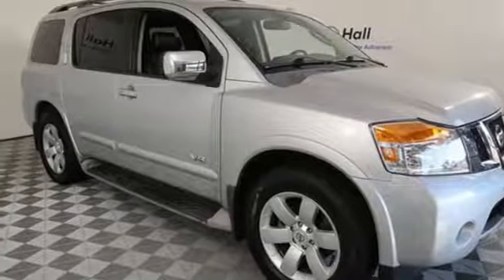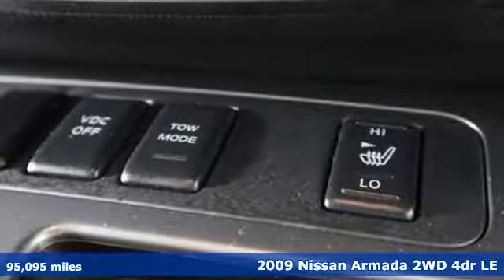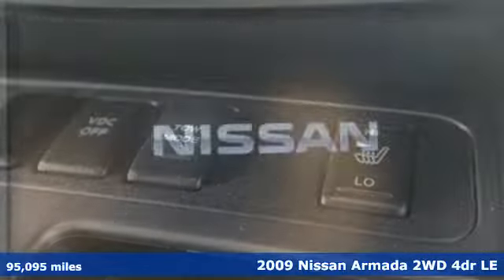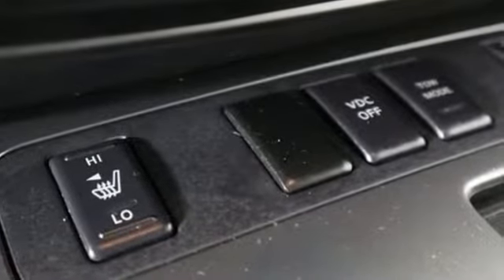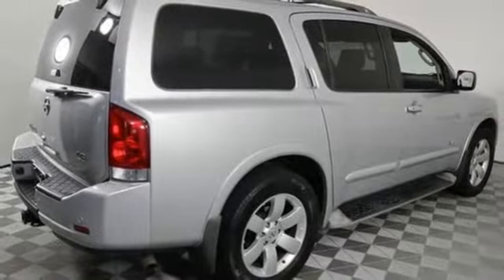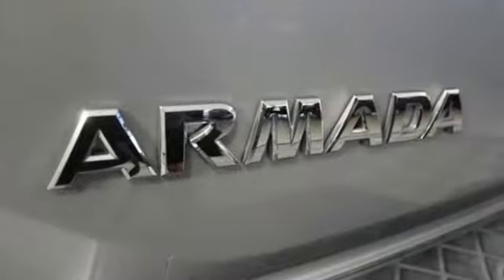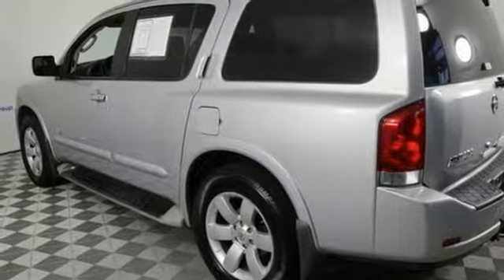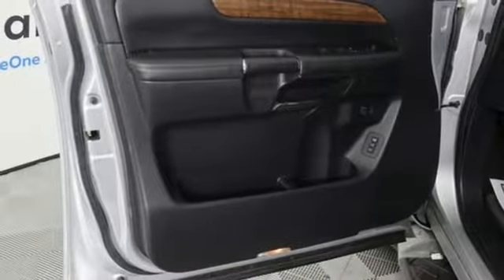Used 2009 Nissan Armada Virginia Beach VA Norfolk, VA 2192578A - SOLD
Year: 2009
Make: Nissan
Model: Armada
Trim: LE
Engine: 5.6L V8 SMPI DOHC 32V
Transmission: 5-Speed Automatic with Overdrive
Color: Silver
Interior: charcoal
Mileage: 95095
Stock #: 2192578A
VIN: 5N1AA08D59N606267
JUST ARRIVED. PENDING INSPECTION. Silver 2009 Nissan Armada LE RWD 5-Speed Automatic with Overdrive 5.6L V8 SMPI DOHC 32VbrbrRecent Arrival!brbrAwards:br * 2009 KBB.com Brand Image Awardsbrbrbr*Every Internet Price includes current applicable dealer discounts. Your additional costs are sales tax, tag and title fees for the state in which the vehicle will be registered, any dealer-installed options (if applicable) and a $699 dealer processing fee (Virginia, North Carolina). Prices are subject to change, and prior sales are excluded. While every reasonable effort is made to ensure the accuracy of this information, we are not responsible for any errors or omissions contained on these pages. Please verify any information in question with the dealer.

Address:
3516 Virginia Beach Blvd